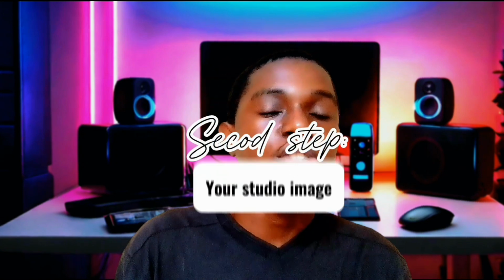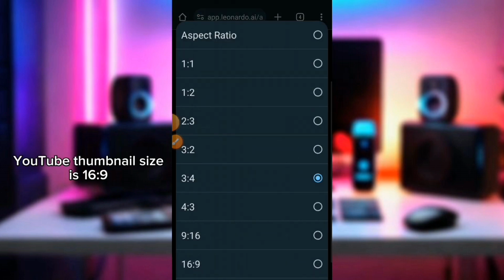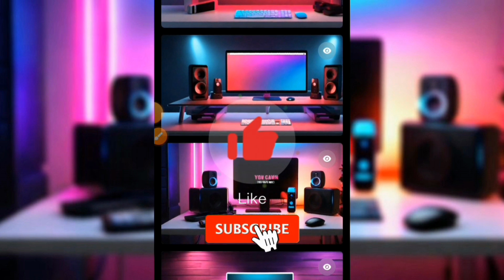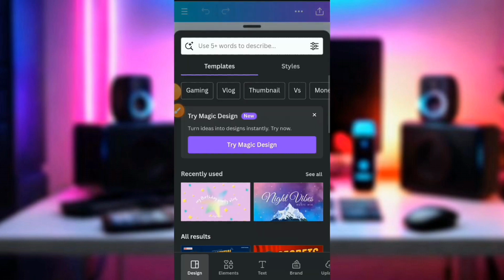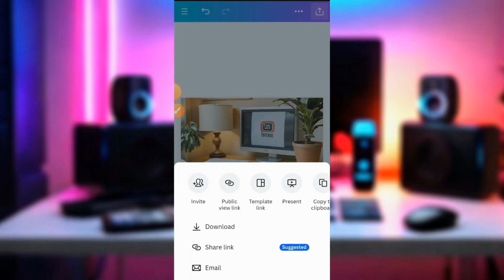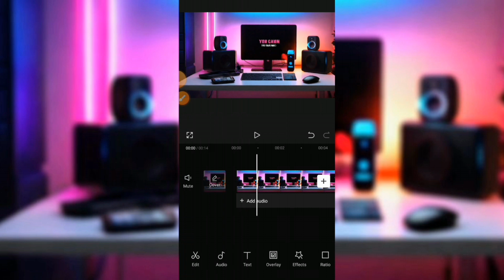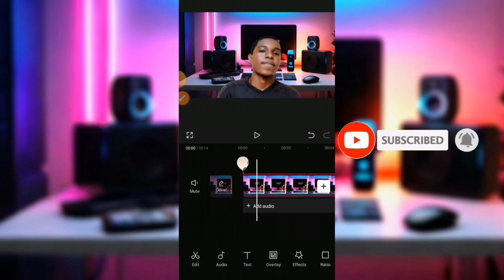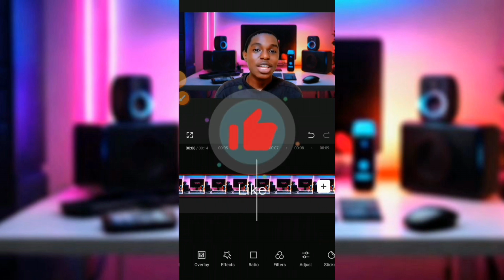How to create a FAKE youtube studio with just your smartphone|| fake background. youtubesetup.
In this video, I'll show How to easily create a fake youtube studio background on your mobile phone using free tools. No need for expensive gadgets,softwares or any design skills.
I will guide you step by step through the process, making it easy and accessible for everyone.

SO what are you waiting for? Go on and Hit the play button!!

Prompt 1: Design a youtube thumbnail background with lit RGB light setup, it has a nice table with a computer setup and new gadgets.

Prompt 2: A desk with a flat screen on it, a table plant, a modern lamp, an art piece on the wall and a youtube logo on the screen.